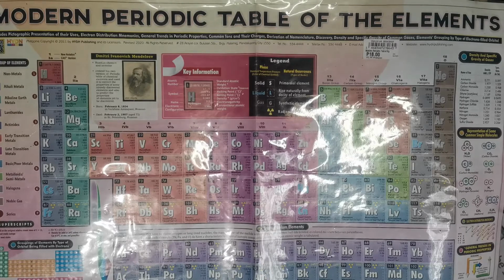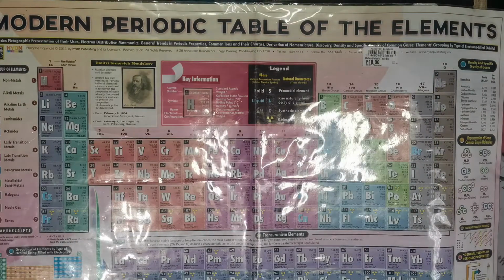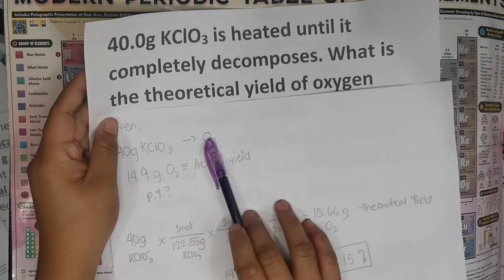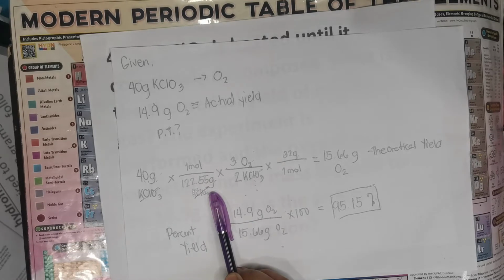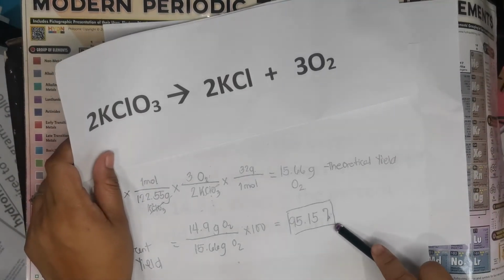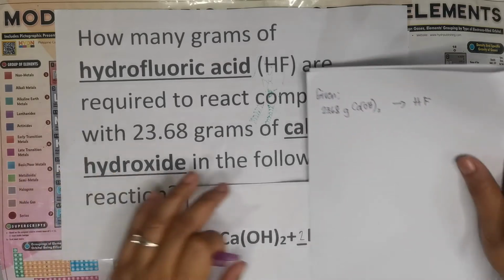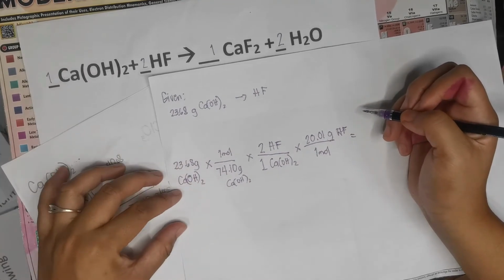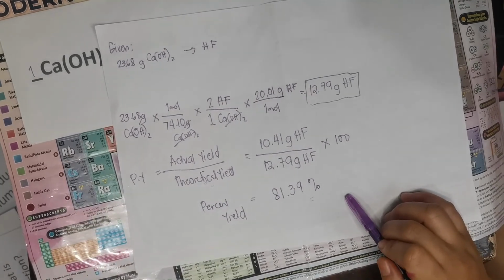Percent Yield,Theoretical Yield,Actual Yield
This video is for the sample computation for the percent yield, theoretical yield.
For the last problem that was assigned it will be posted on our GC or in the comment section if it is requested.
Pasensya na po sa ibang nauulit kasi nagppaused lang ako video dahil amy batang makulit sa tabi ko hehe
This video is intended for my STEm students . for their General Chemistry subject .